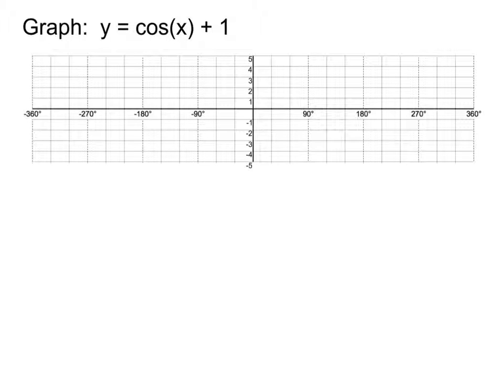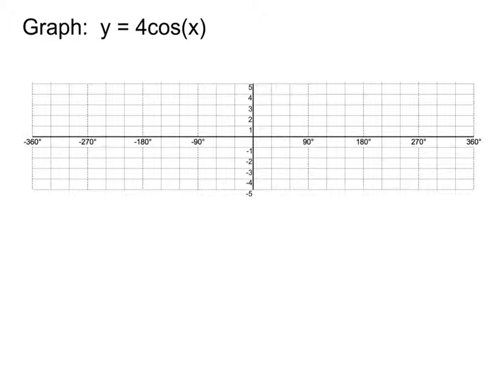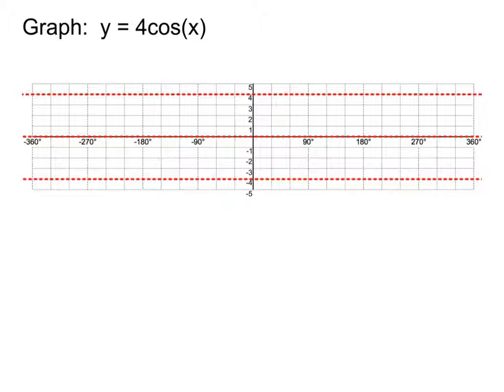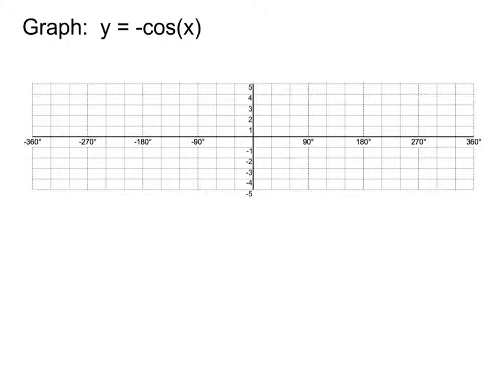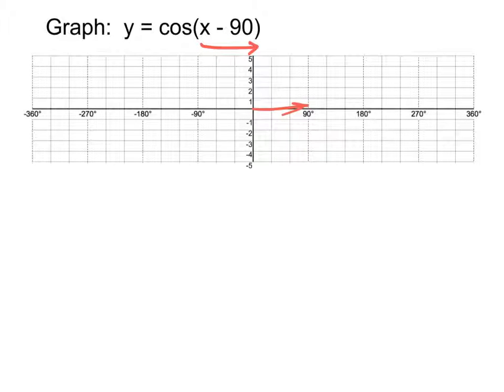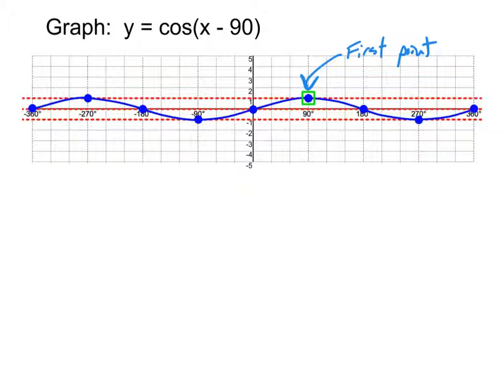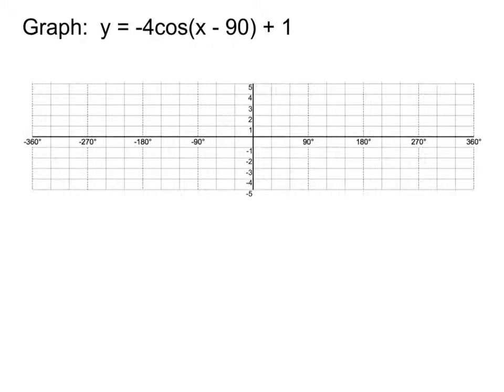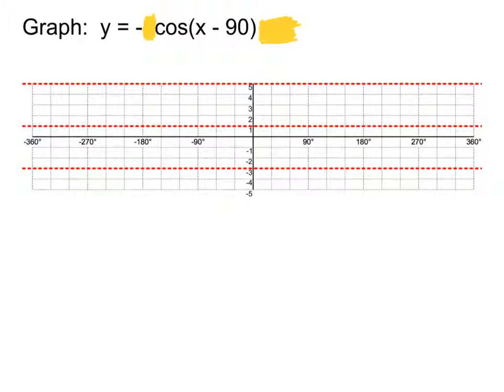Graphing Cosine, All Transformations (5/9)